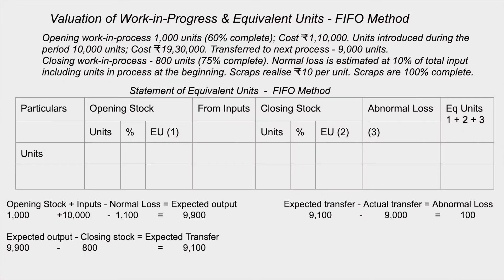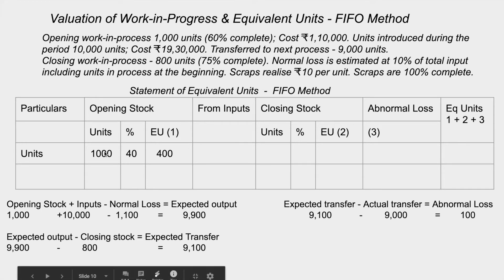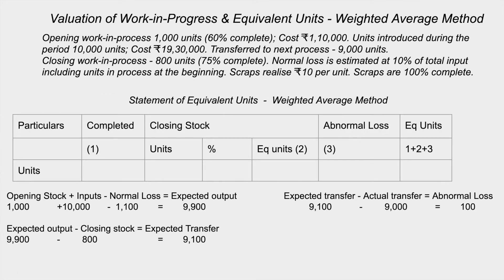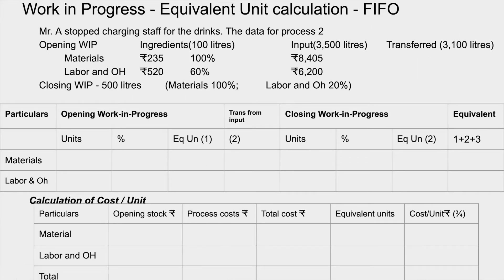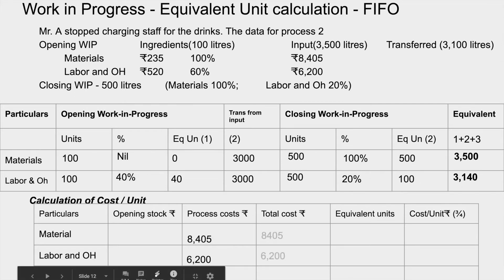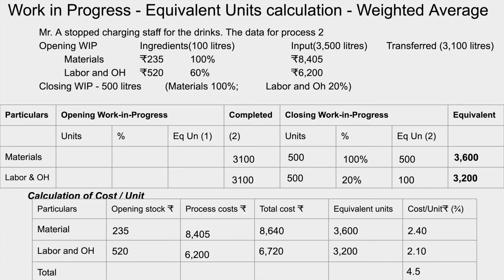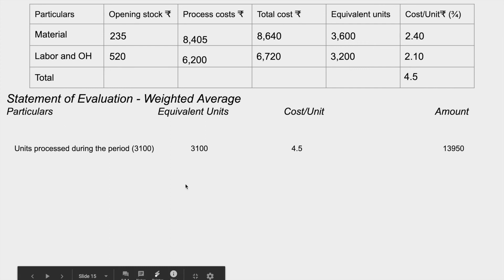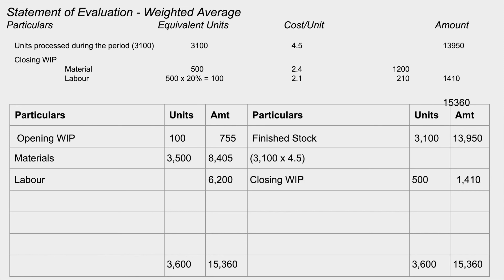Equivalent Units | Process Costing | Cost Accounting | (ಕನ್ನಡ) | Kannada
Work-in-process and Equivalent unit calculation under FIFO method and Weighted Average method explained.

Cost Accounting For Bcom, BBA, BBM, Chartered Accountancy Intermediate (IPCC) and other similar courses